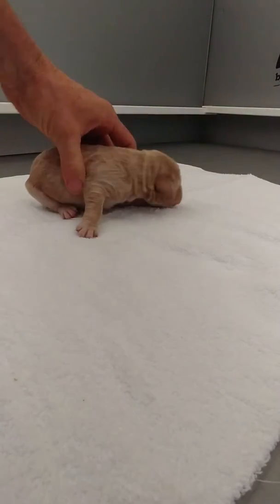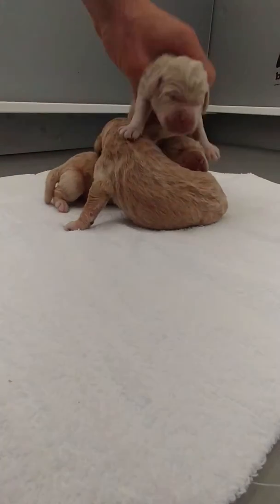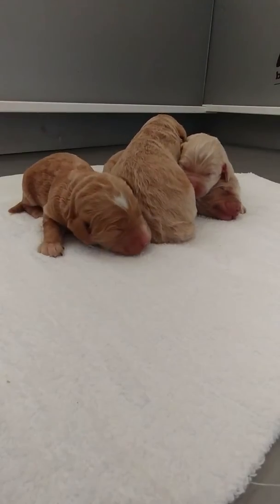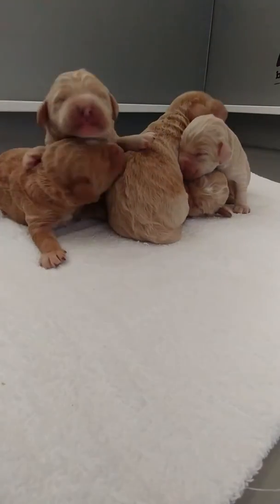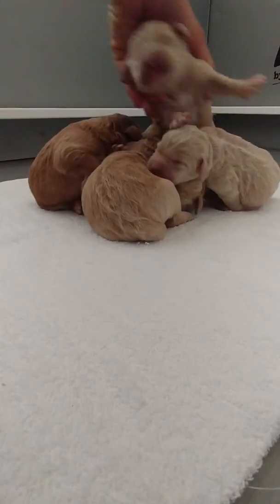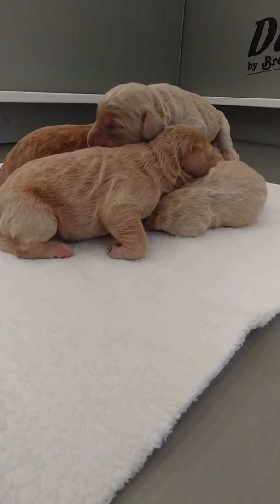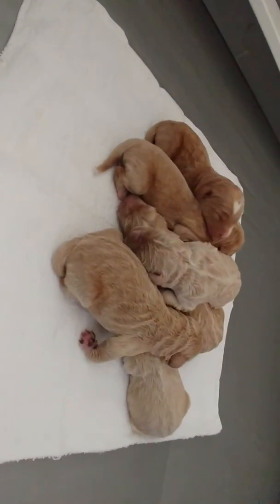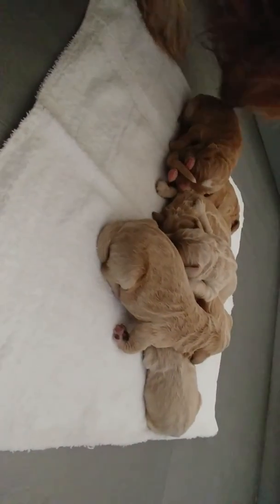Retro Trek puppies are here 0225